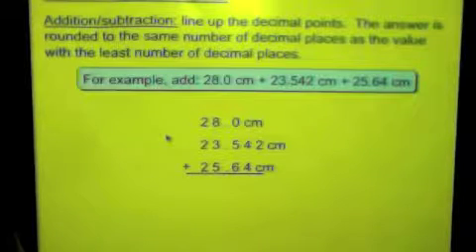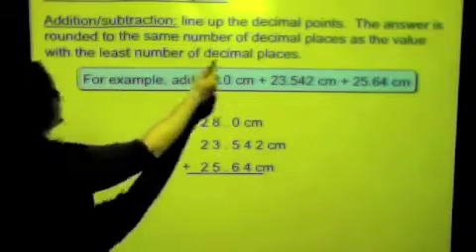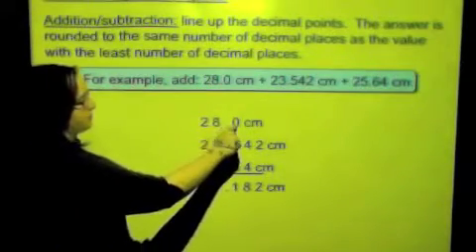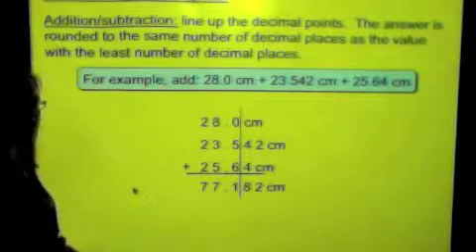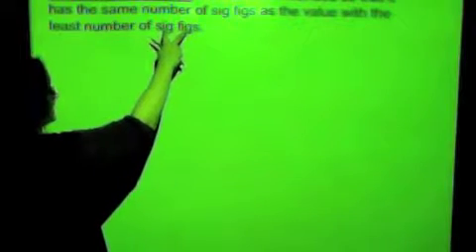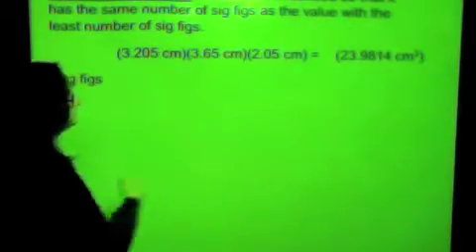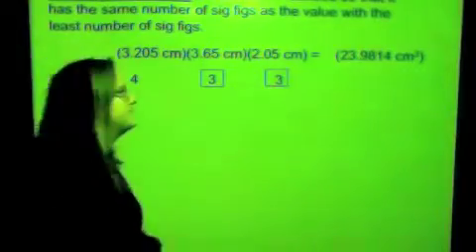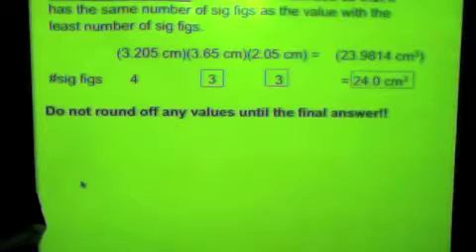1.4 math with sig figs